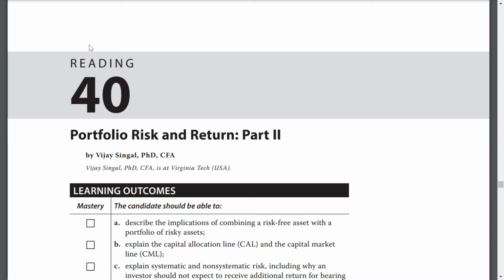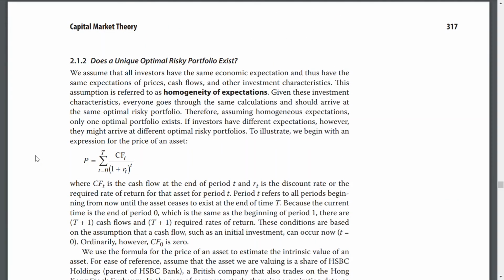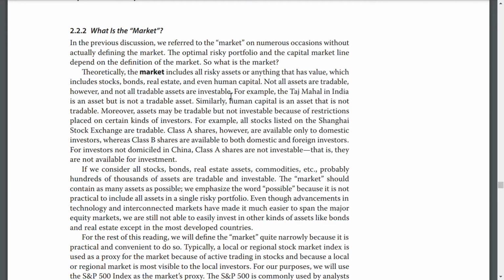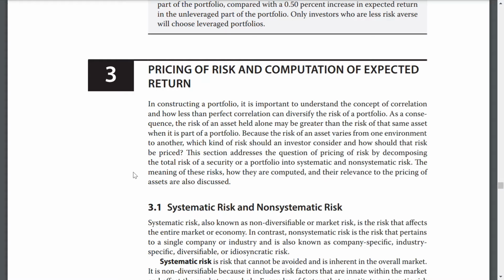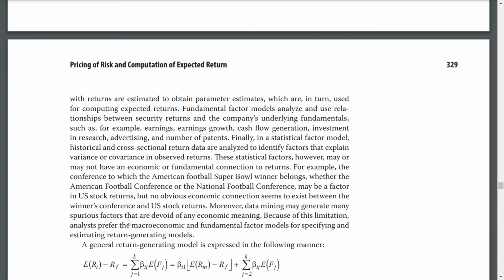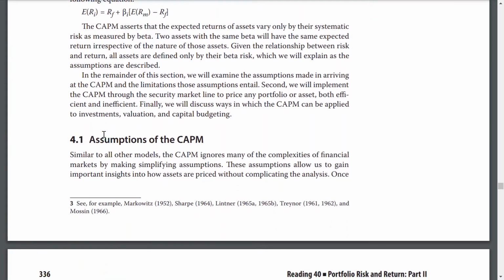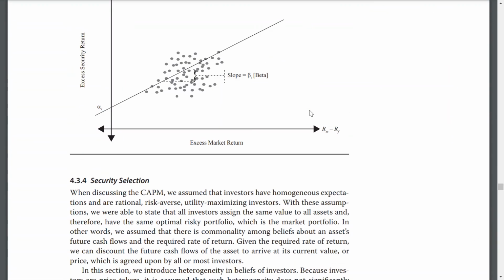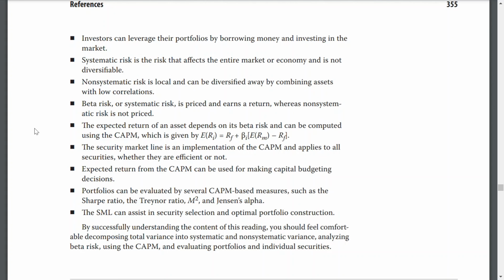Portfolio Risk and Return: Part II - CFA Reading 40 Level 1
A reading of Chartered Financial Analyst (CFA) level 1 program curriculum reading, of level 1 reading 40. Portfolio Risk and Return: Part II. This source is perfect for CFA level 1 candidates looking to review or learn the material.